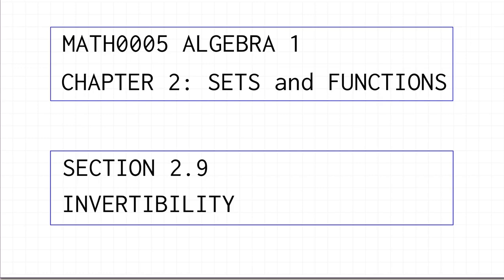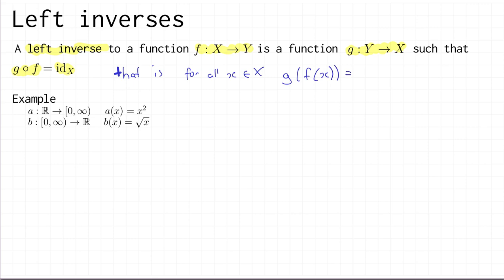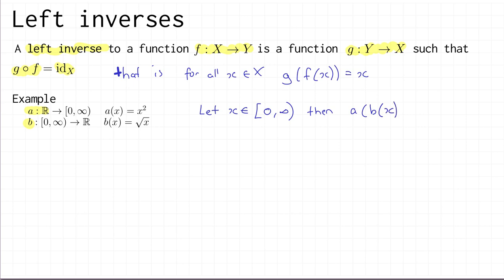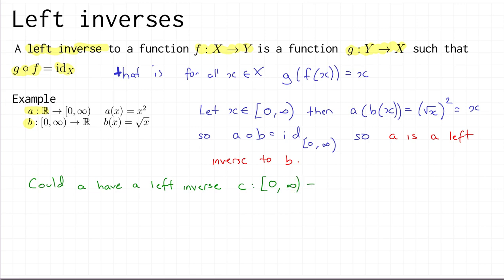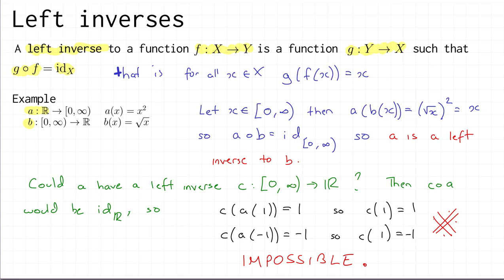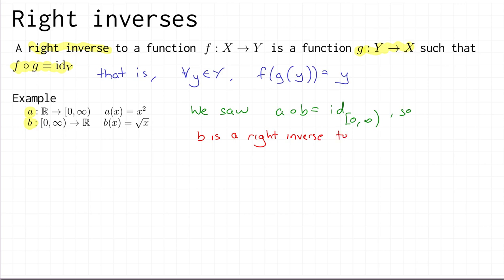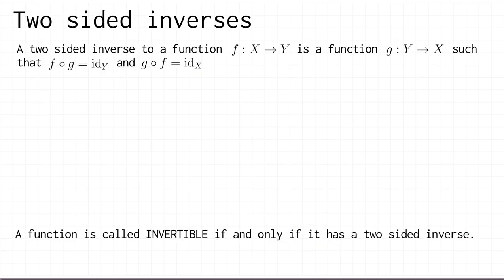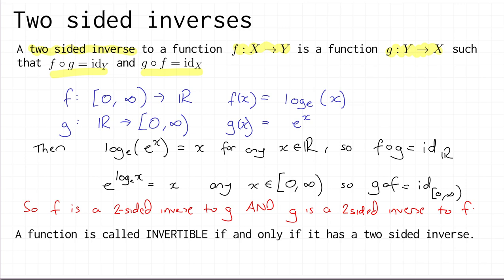2.9 invertibility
There's an error on the last slide: the interval should be (0, ∞), not [0, ∞).